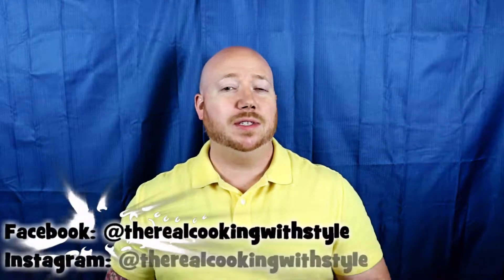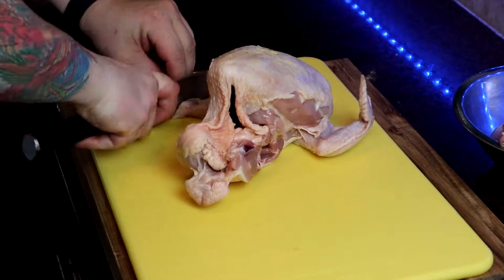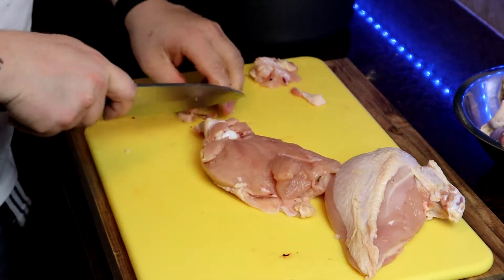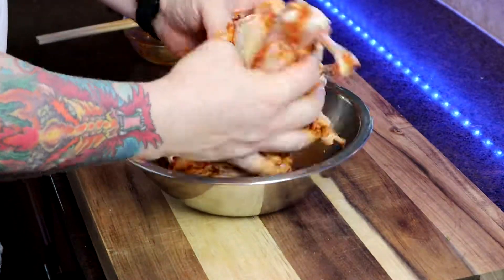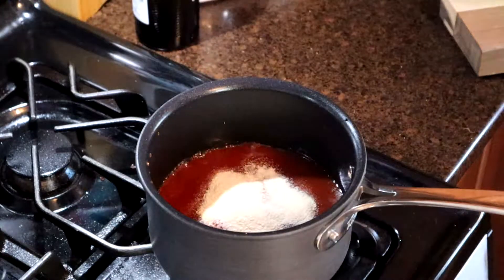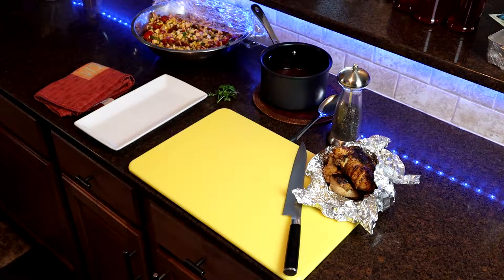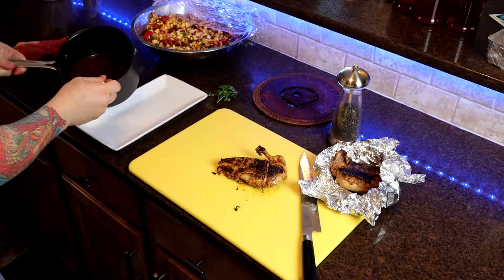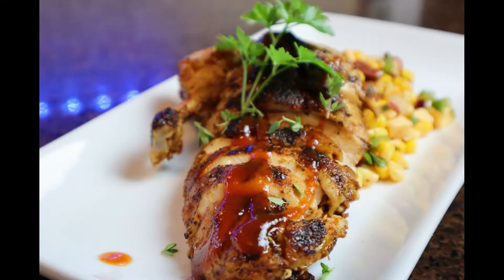Grilled Chicken.. Moist and Delicious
This is the second video in a three part meal prep series!

Not only are we making some seriously moist and tasty grilled chicken, but also throwing together some apple bbq sauce to accompany it.

Video Release days are Monday, Wednesday, and Friday

Ingredients:
For the Chicken
4 Chicken breast
Chili Powder 1 tsp
Granulated Sugar 1/4 tsp
Dry Italian Seasoning 1/2 tsp
Dry Mustard 1/2 tsp
Coriander 1/2 tsp
Smoked Paprika 1/2 tsp
Kosher Salt 2 tsp
EVOO 3-4 tbsp

For the Apple BBQ Sauce
Ketchup 2 cups
Apple Juice 1/2 cup
Apple Cider Vinegar 1 ounce
Hot Sauce 1 Tbsp
Brown Sugar add at your sweetness preference

Roasted Corn and Chorizo Salad Check out the video!